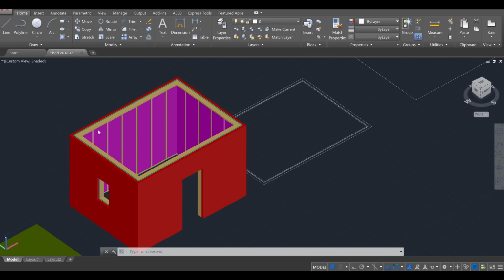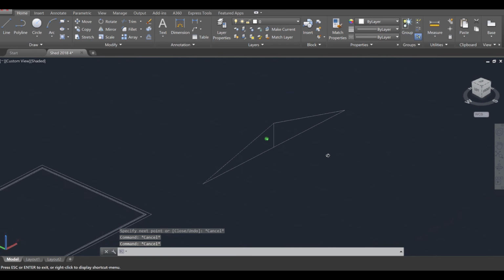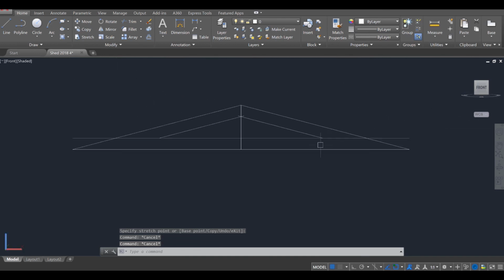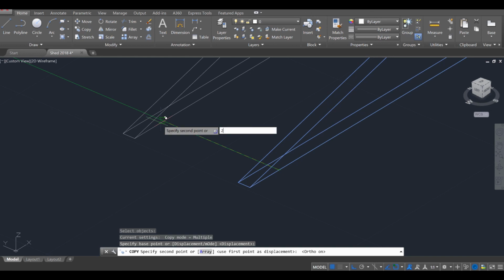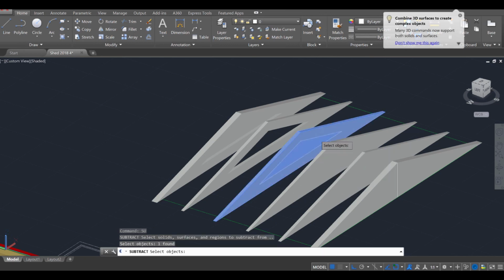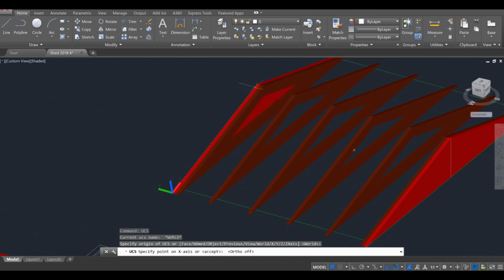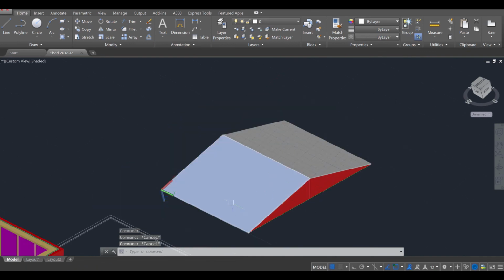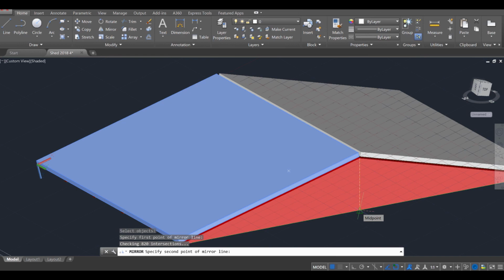Beginner Tutorial AutoCAD 2018 - Designing a Shed - Part 5